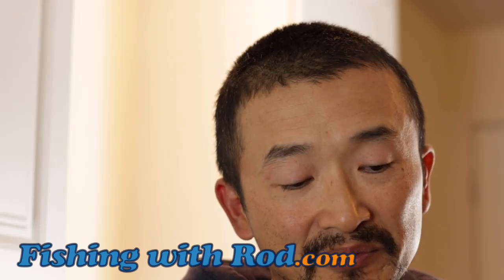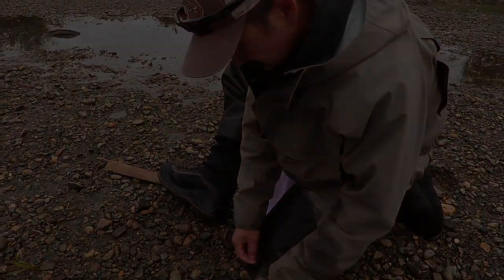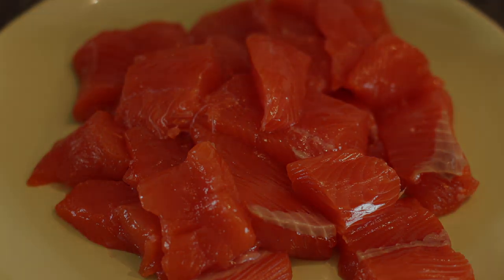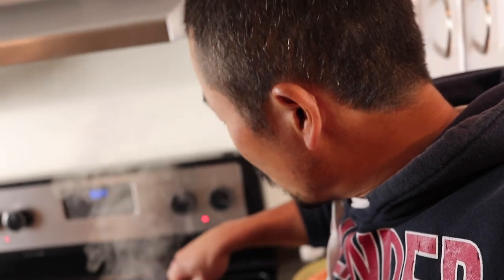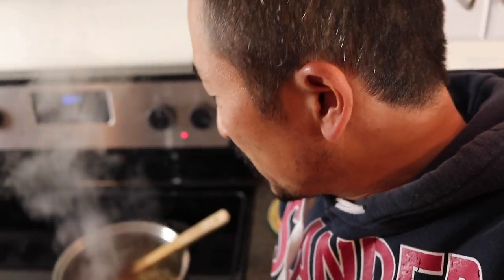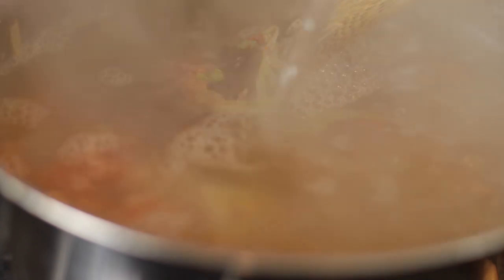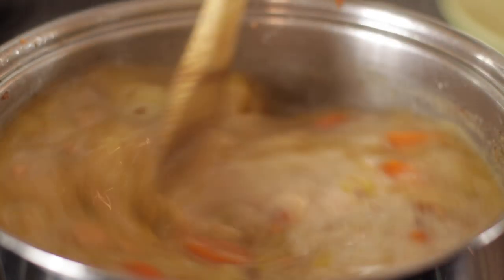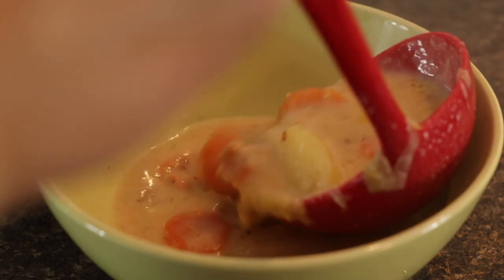COHO SALMON CREAM CHOWDER - A Simple and Tasty Recipe! | Fishing with Rod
Here is a really simple recipe for coho salmon cream chowder!

Camera:
Rodney Hsu

Editing:
Rodney Hsu